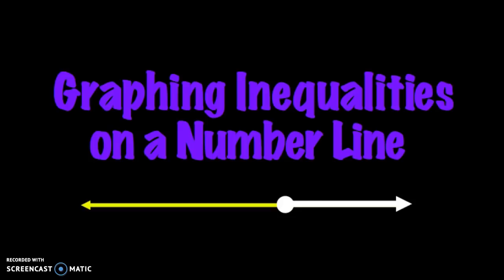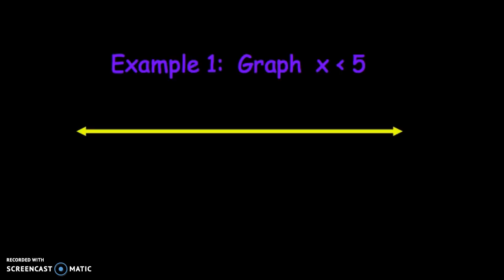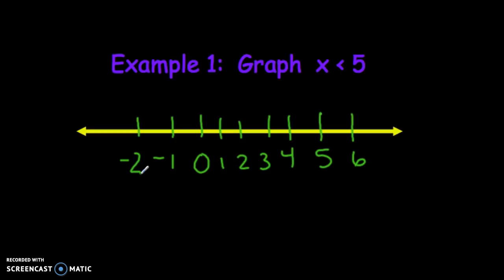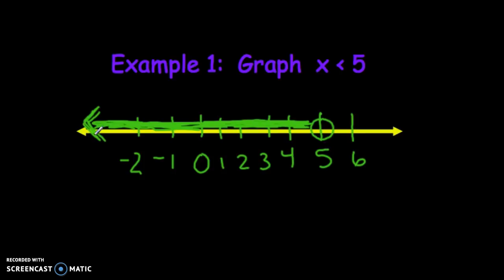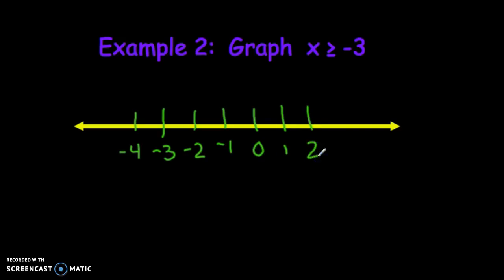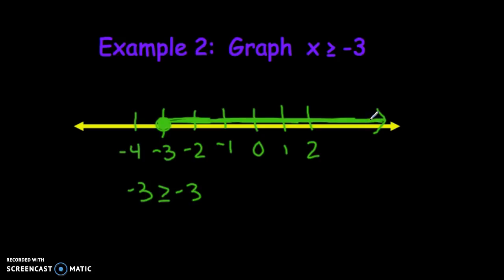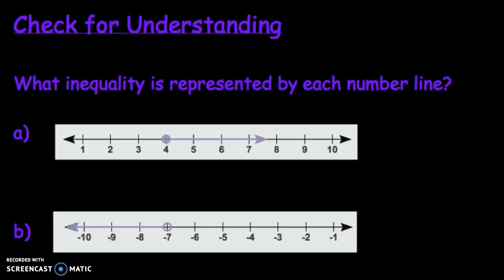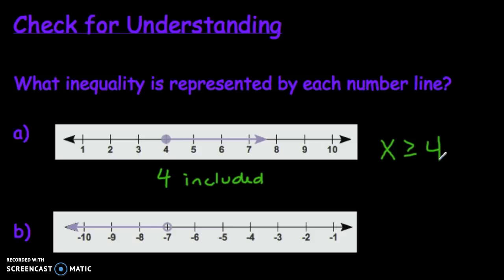Graphing Inequalities on a Number Line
Mrs. Sjoberg describes how to graph single variable inequalities on a number line.